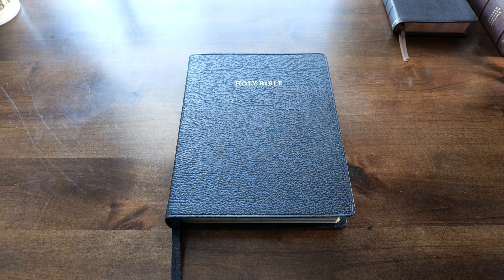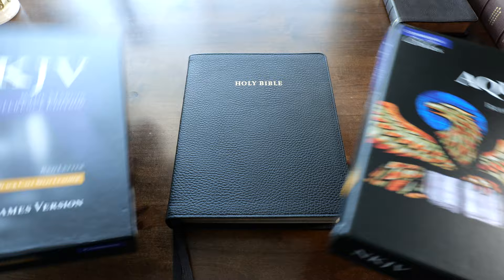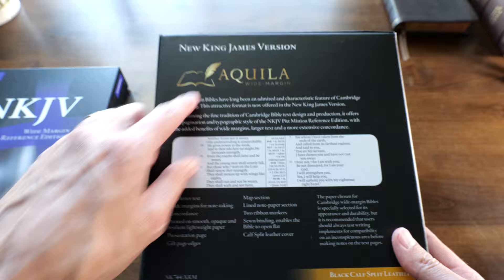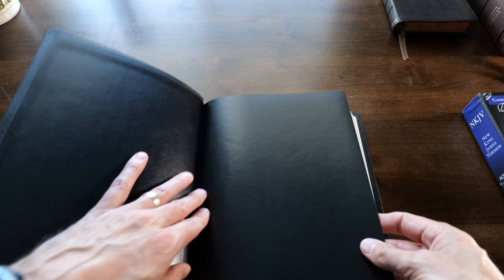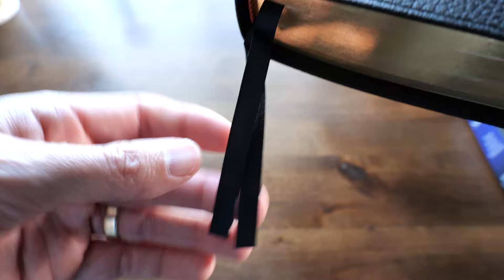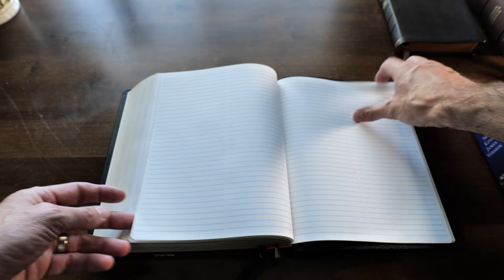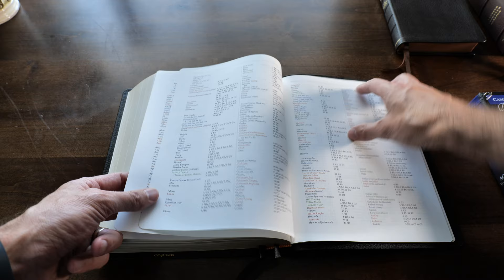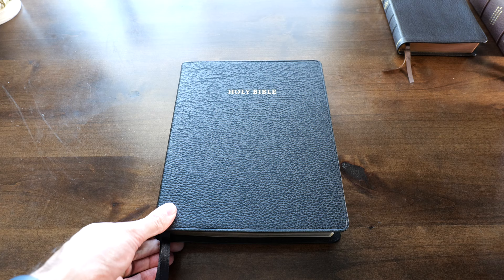Cambridge NKJV Aquila Wide Margin Reference Bible | Black Calf Split Leather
Review of the NKJV Wide Margin Reference Bible by Cambridge Bibles (now called "Aquila"), in Black Calf Split Leather.

Pastor Daniel Gouveia